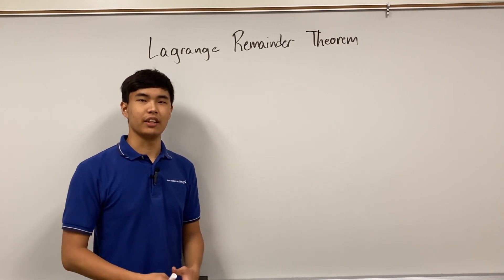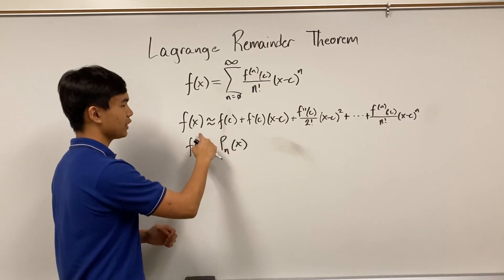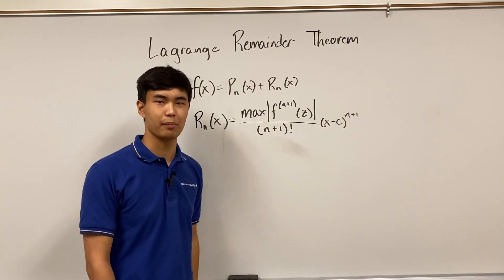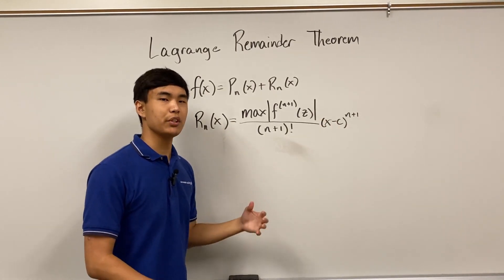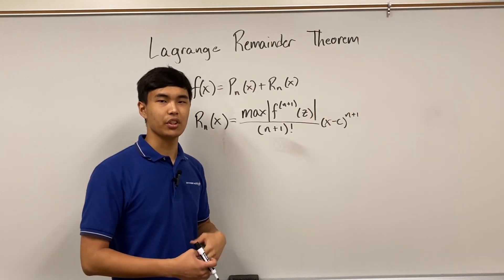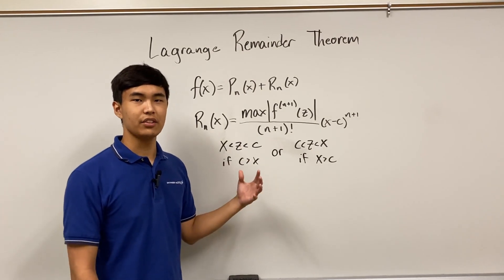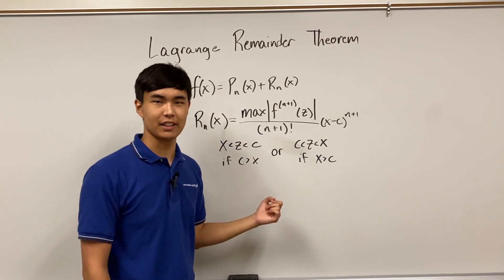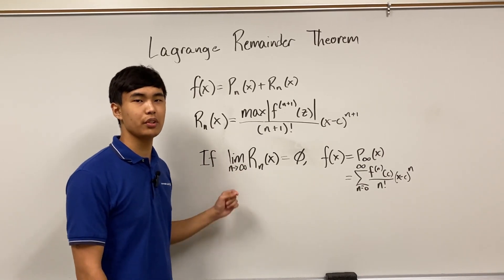Lagrange Remainder Theorem (Short and EASY)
The error of a Taylor Series approximation. A development from Taylor's Theorem by mathematician Joseph Lagrange.